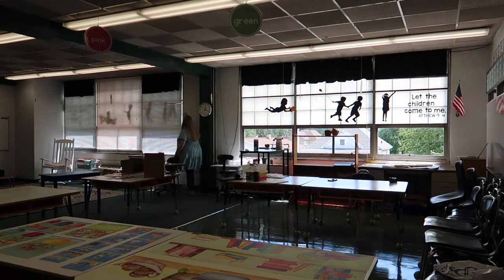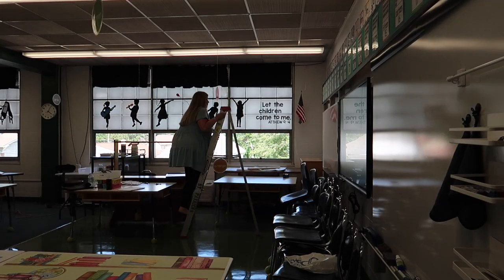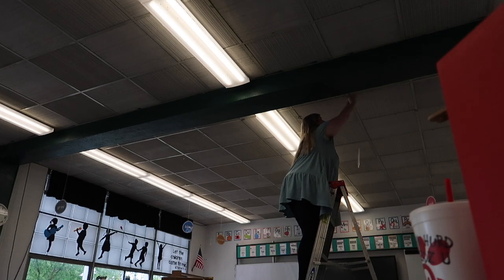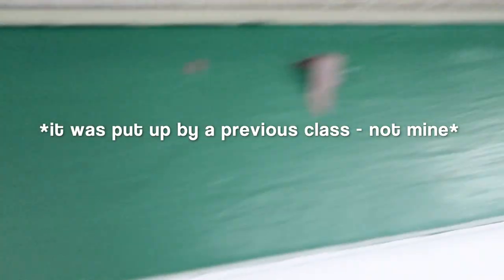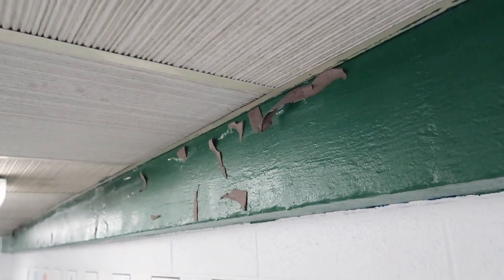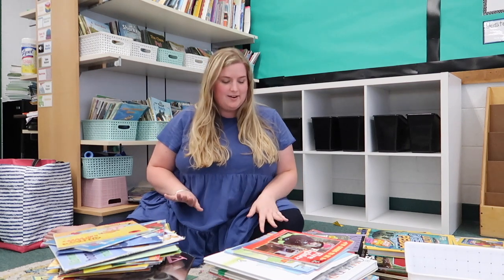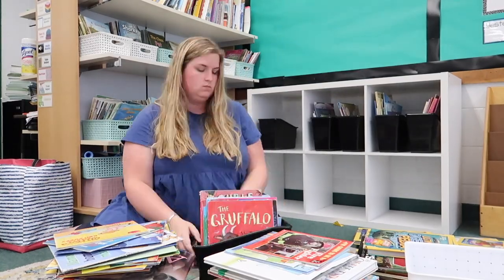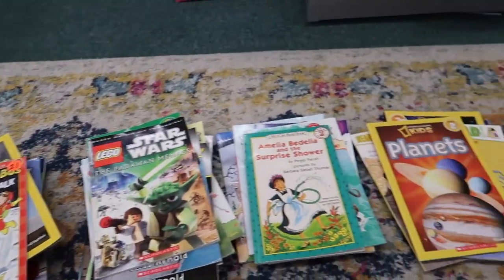2023 Classroom Set Up Vlog Part 3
I am a 1st grade teacher in a Catholic school, and I’m looking forward to making more content this year.

Amazon Storefront

0:00 Window Decor
1:10 Hanging Colors
2:13 Hanging Curtain
2:24 Scraping Paper :(
2:56 Hallway Transformation Prep
4:18 Slight issue! Help!
5:02 Time to Clean Up
5:18 Tidying ASMR
7:14 Organizing Library
8:21 Meaning Behind the Silhouettes
10:40 How I Created the Silhouettes
11:37 Thanks for Watching!